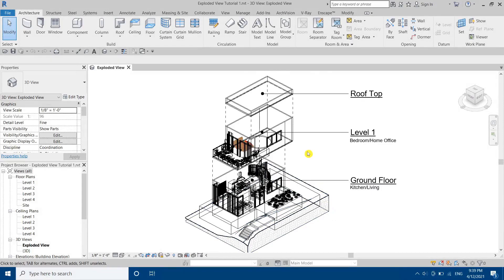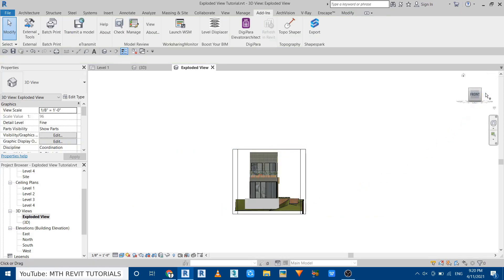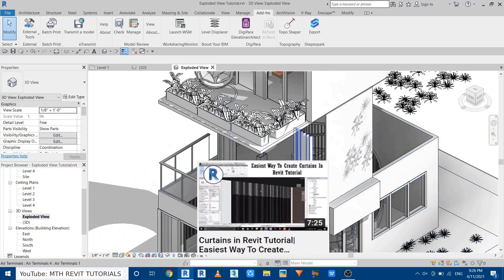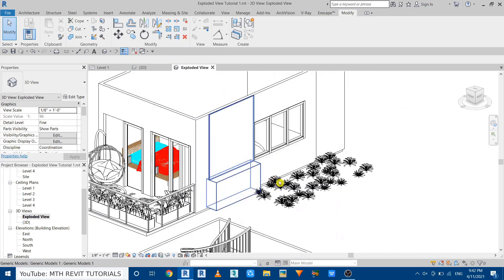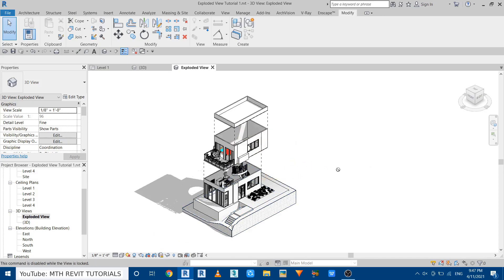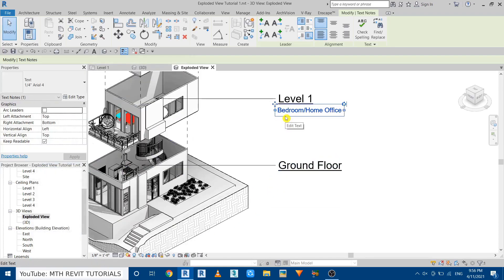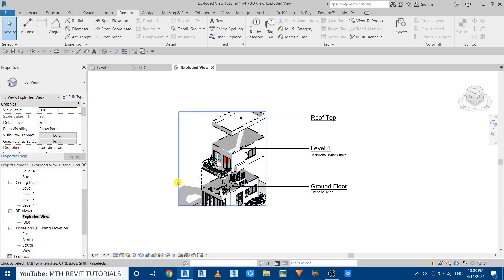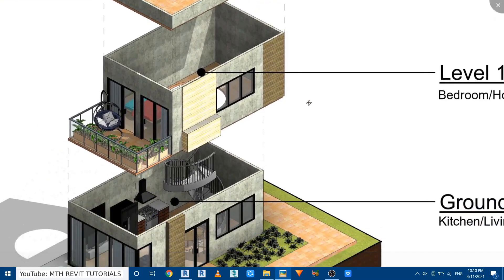Revit Tutorial: How to Make Stunning Exploded Architectural Diagrams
Learn how to create dynamic exploded architectural diagrams in Revit with this comprehensive tutorial. Follow along as we demonstrate professional techniques for deconstructing building components, setting up axonometric views, and creating compelling visual narratives of your architectural designs. Perfect for architects, students, and visualization specialists looking to enhance their presentation skills and clearly communicate building assemblies and relationships.

My Laptop Details:
TIMESTAMPS:
Intro: 00:00
Downloading Plugin: 00:30
Graphics Settings: 02:29
Plugin Demo: 03:10
Fixing Non Displaced Elements: 04:00
Remove Displaced Elements: 06:26
Adding Paths: 07:02
Setting Up View: 07:50
Adding Text: 08:36
Styling Text: 11:08
Exporting Image: 12:11
revit displace elements
Exploded 3D Diagram in Revit with Displace Elements
Exploded Axonometric Diagram
Exploded Architectural Diagram Tutorial
Free Revit Plugin
Revit Displacement Plugin